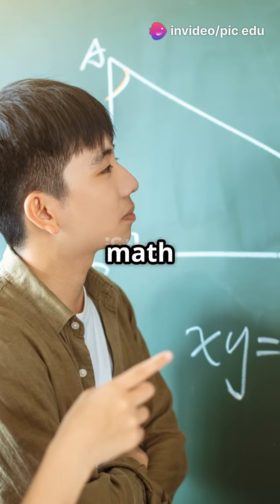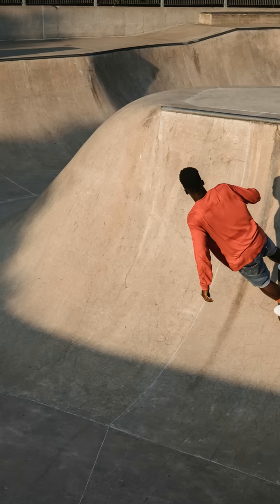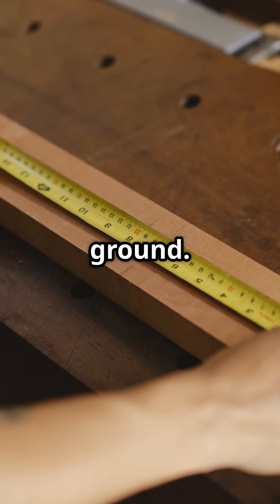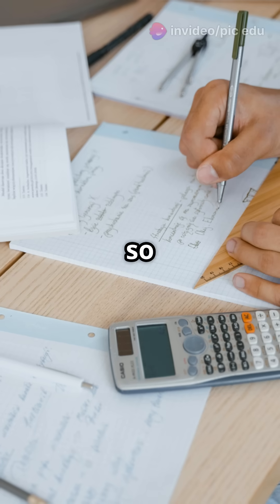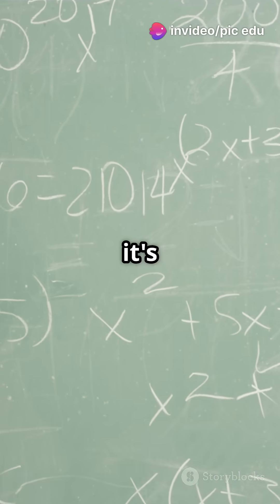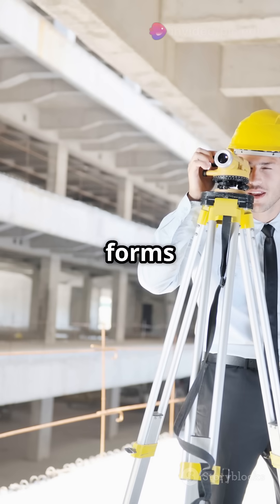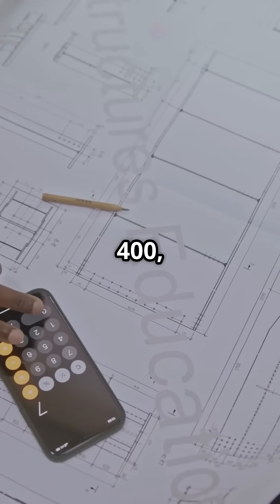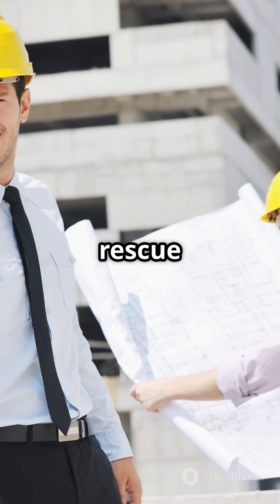"Daily-Life Applications of the Pythagorean Theorem"🤔🤯✍️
The Pythagorean Theorem isn't just a math concept—it's a daily life hero! In this engaging YouTube Shorts video, we explore how this fundamental theorem applies to real-world scenarios, from architecture to navigation. Watch as we break down a relatable example: calculating the shortest distance between two points, using stunning stock media visuals.

With creative background music and eye-catching yellow comic box subtitles, you'll not only learn but also enjoy the journey. Join us as we uncover the hidden power of math in everyday life and see how the Pythagorean Theorem simplifies our tasks.